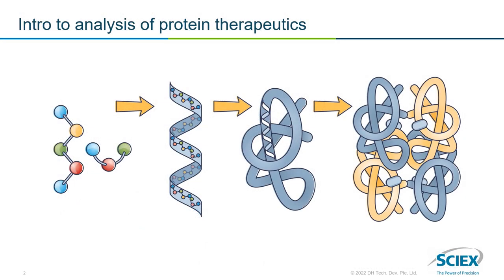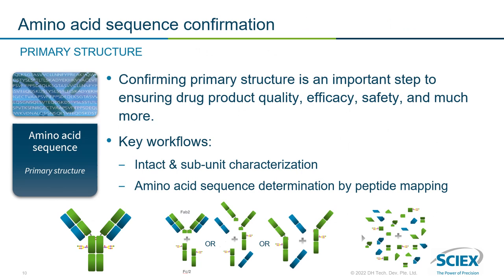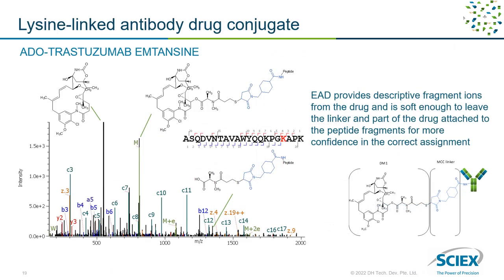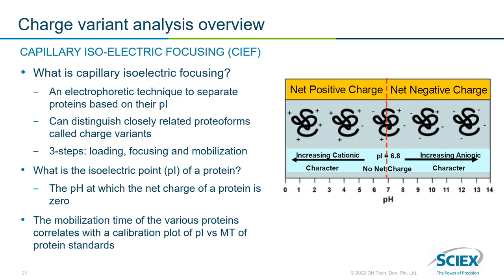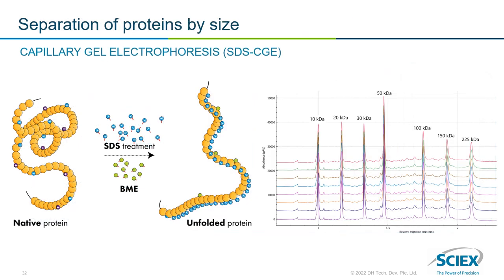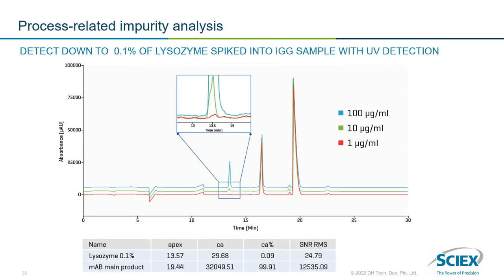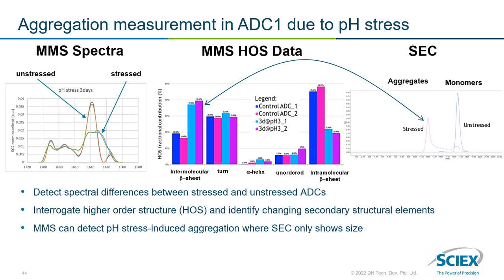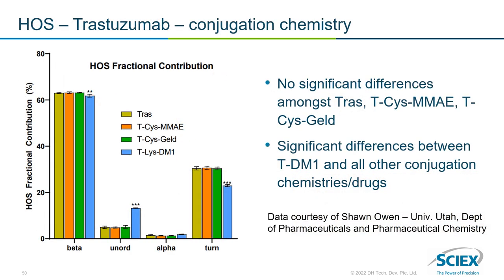Biopharma 101: Protein Characterization by SCIEX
Proteins have long been recognized as novel molecules due to their broad range of therapeutic applications. However, with the number of new and complex protein-based modalities filling development pipelines, such as conjugate, fusion, and multi-specific antibodies, complete characterization through analytical methodologies is vital to ensure the safety and efficacy of each drug candidate.

These analyses include amino acid sequence confirmation, quality attribute identification and localization, determination of product & process related impurities, structural and stability testing, and much more.

𝗕𝗶𝗼𝗽𝗵𝗮𝗿𝗺𝗮 𝟭𝟬𝟭 𝗯𝘆 𝗦𝗖𝗜𝗘𝗫 is intended to provide you with a thorough introduction to foundational analytical characterization workflows for protein therapeutics. From the basics of protein chemistry, to utilizing mass spectrometry to identify a protein’s primary sequence, capillary electrophoresis to determine product- and process-related impurities, and microfluidic modulation spectroscopy to measure functionally relevant structural changes in biomolecules; attending this class will upgrade your protein therapeutic expertise!

𝗟𝗲𝗮𝗿𝗻𝗶𝗻𝗴 𝗢𝗯𝗷𝗲𝗰𝘁𝗶𝘃𝗲𝘀
▷  How to differentiate between the various orders of protein structure
▷  How to identify and localize post-translation modifications with mass spectrometry
▷  How to determine overall product and process related impurities, including protein fragments and charge variants with capillary electrophoresis
▷  How to measure critical changes in protein secondary structure, which effect therapeutic efficacy and safety with microfluidic modulation spectroscopy

𝗣𝗿𝗲𝘀𝗲𝗻𝘁𝗲𝗿𝘀
🎤  Paula Orens, Market Development Manager, Biopharma MS, SCIEX
🎤  Steven Calciano, Market Development Manager, Biopharma CE, SCIEX
🎤  David Sloan, PhD, VP of Product Management & Applications, RedShiftBio